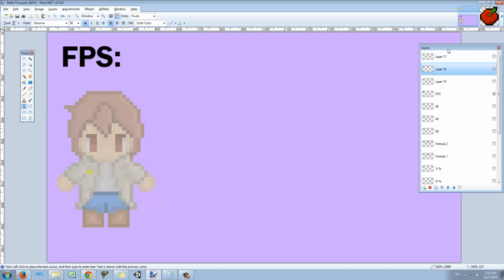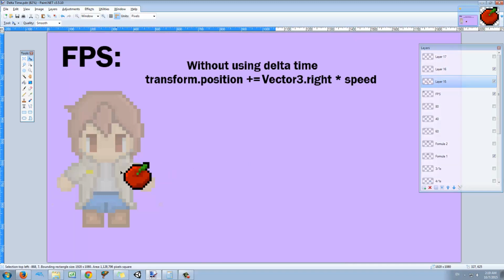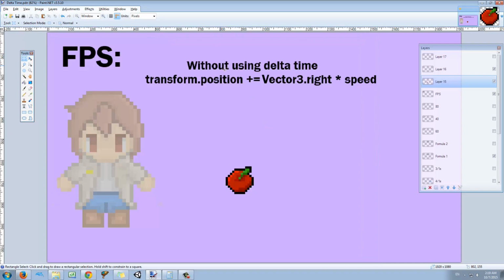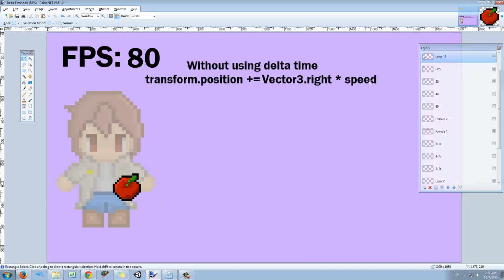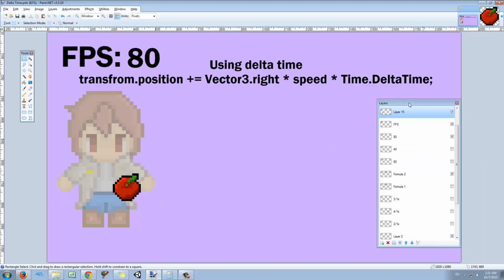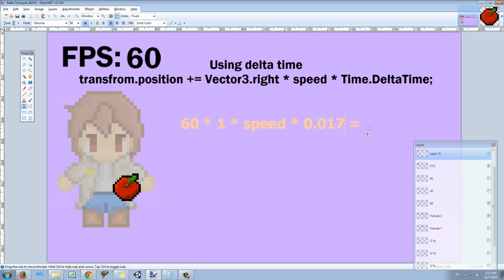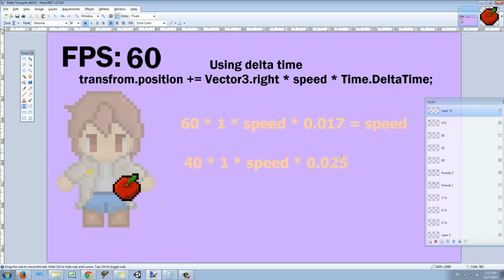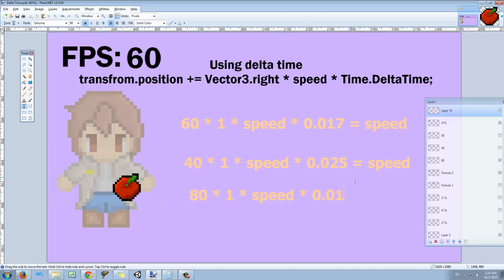Unity 5 - What the heck is "DELTA TIME"? (Frame Independece)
Welcome! Masters of Unity!
Today we learn about Delta Time!